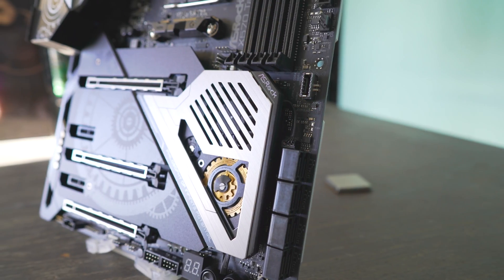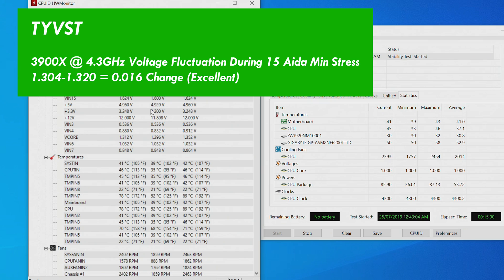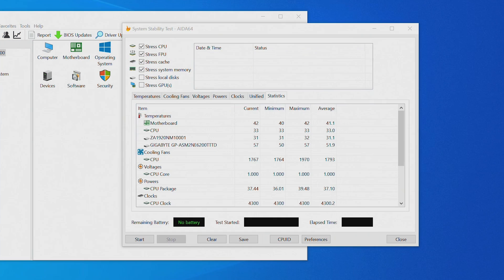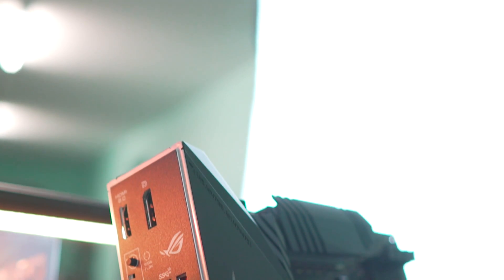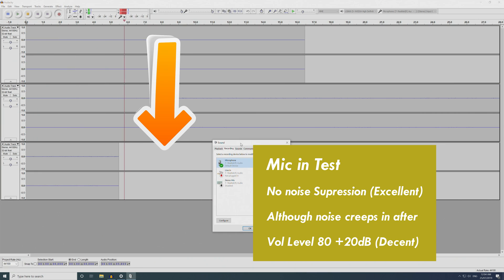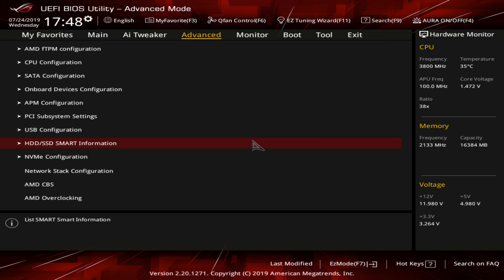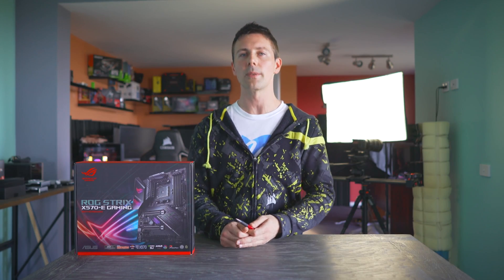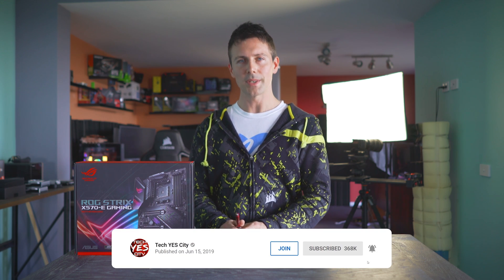ASUS ROG X570 Strix-E Motherboard Review - "3900X @ 4.325GHz Dayo"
ASUS have come with come down with a smackdown on the X570 line up with the Strix-E, this has a 16 Power Stage VRM with teamed mosfets instead of Parrallel, and it shows in the tests, though today we go through everything from VRM details, stress tests and onboard audio with the Realtek 1220.  Another request for X570 boards is a PCH temp tests which are now incorporated.